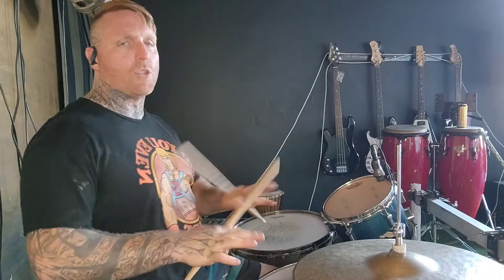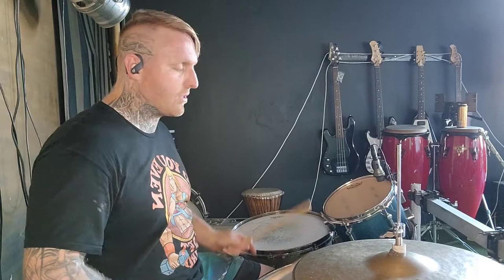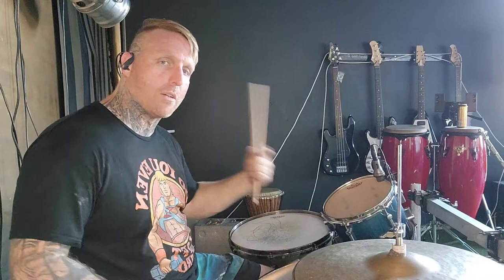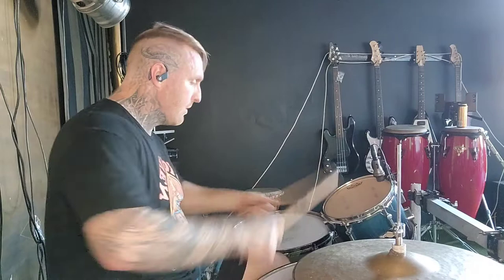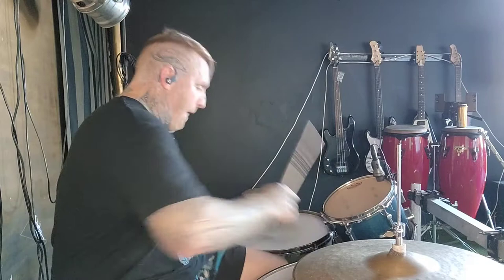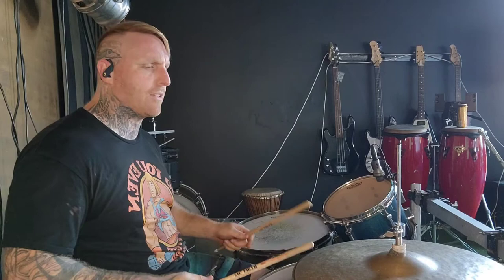This weeks paish drumming tip